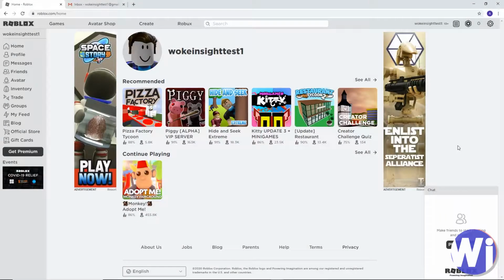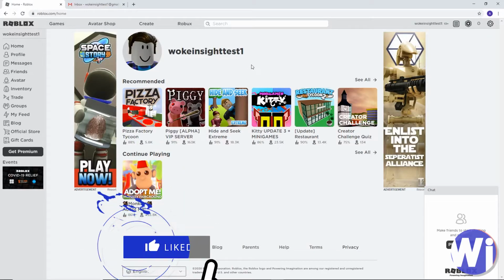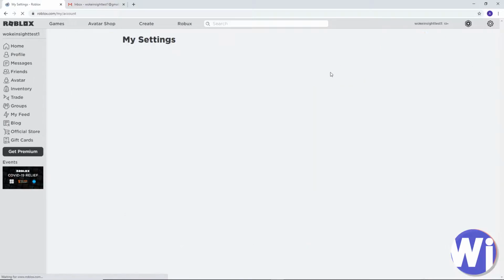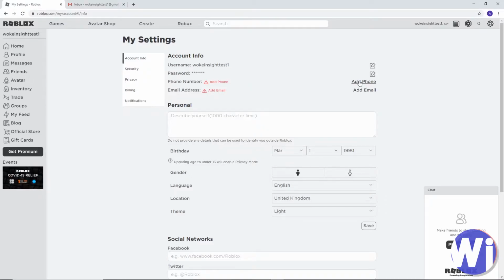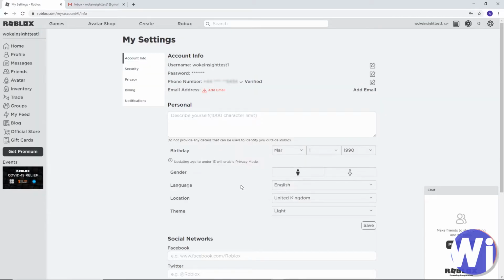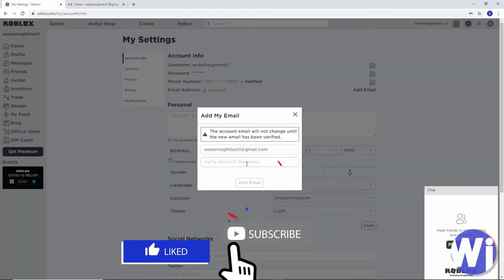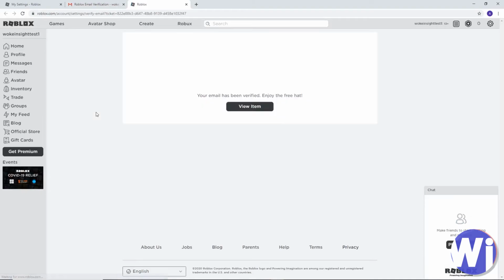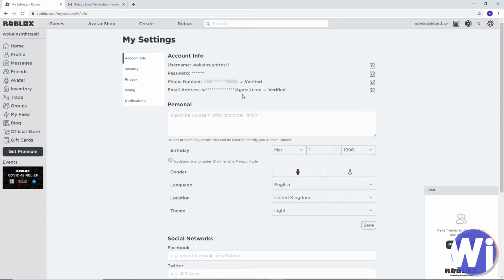✅How To Verify Your Email And Number On Roblox